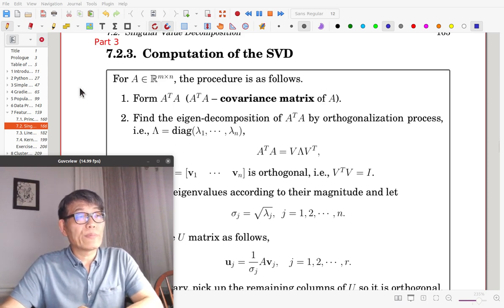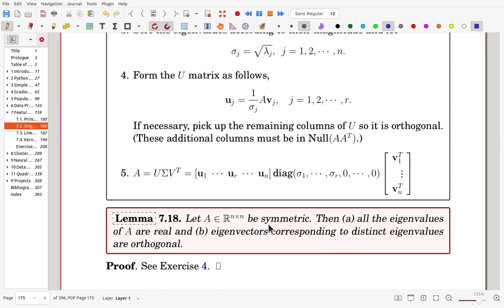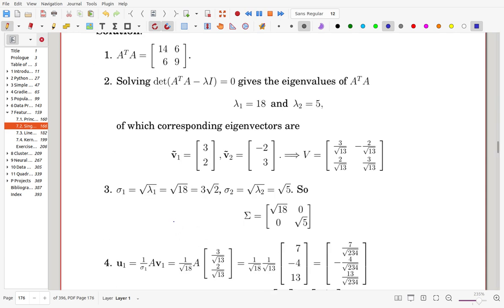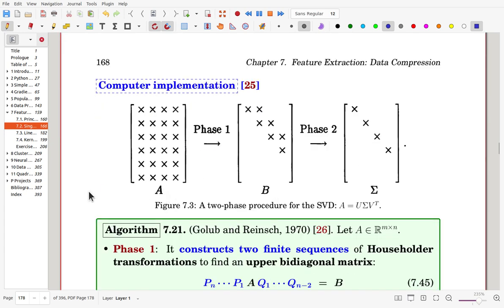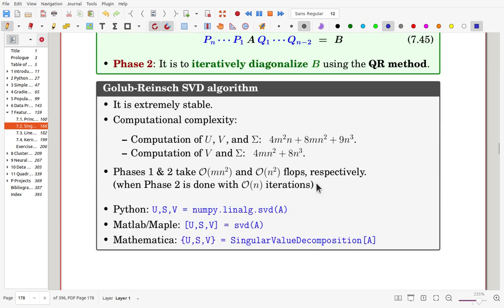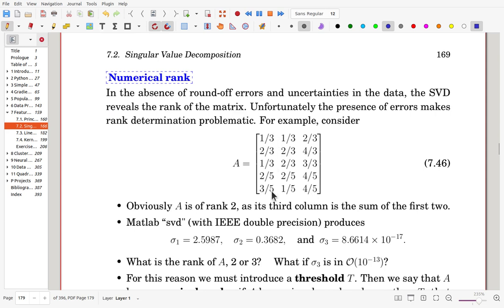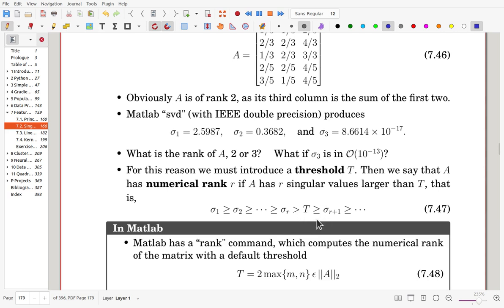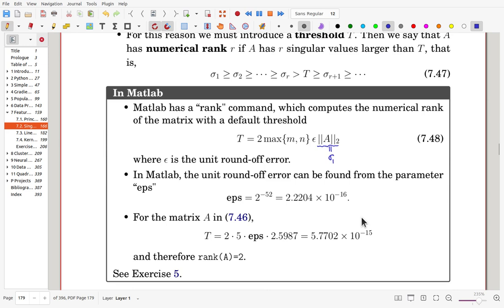MathTalent Machine Learning Section 7.2 Part 3 Computation of the Singular Value Decomposition SVD